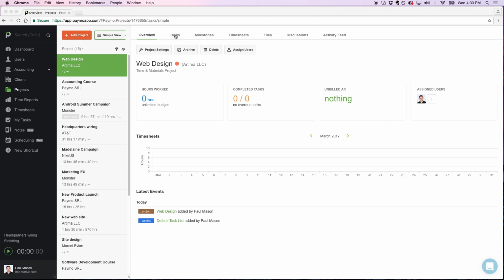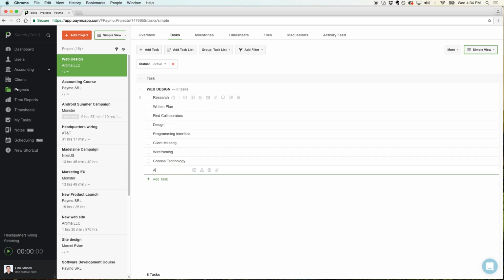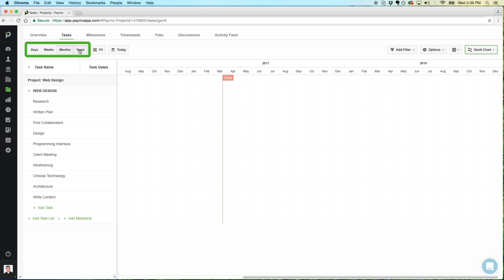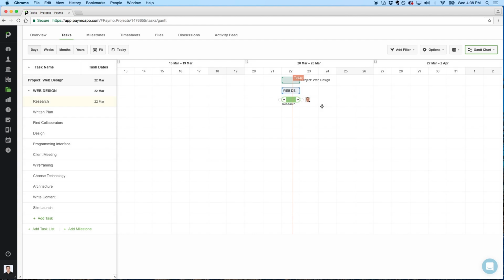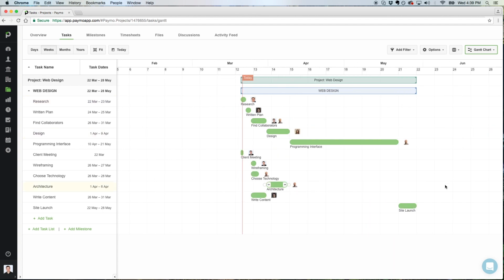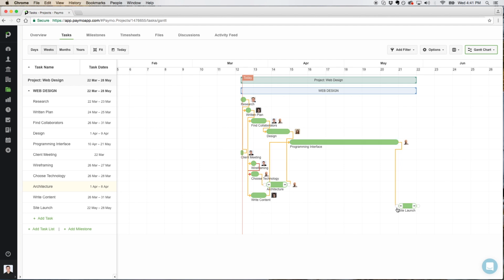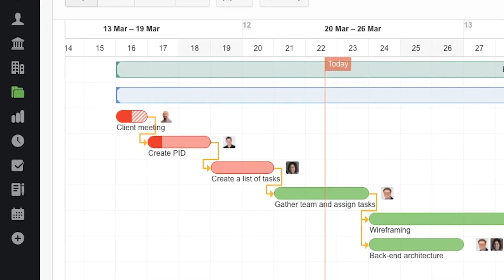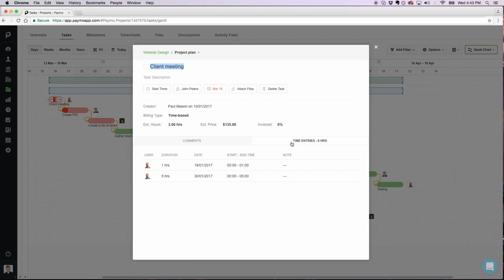Getting Started With Gantt Charts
In this video you'll learn the basics of setting up a Gantt Chart for your project.

The Gantt Chart is a popular technique we use in project management for planning, scheduling and monitoring projects, that shows how activities and tasks display against time.

Paymo - is a modern project management app that allows you to manage projects from start to finish.